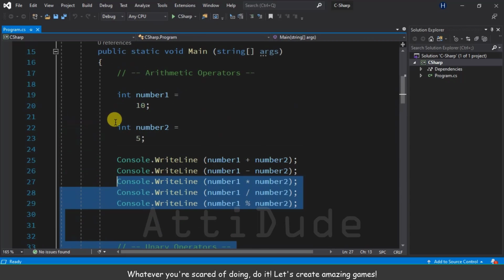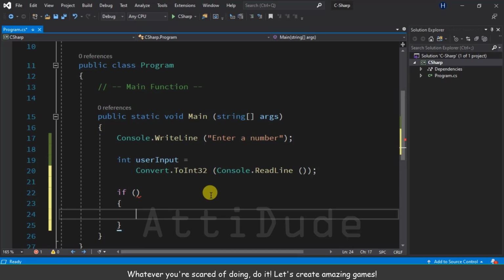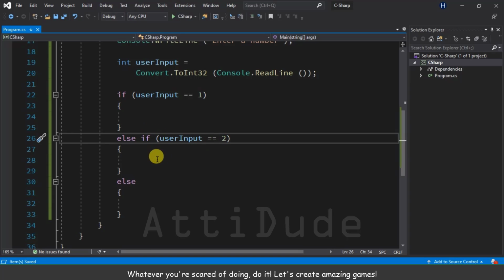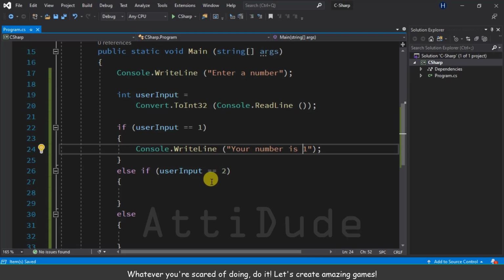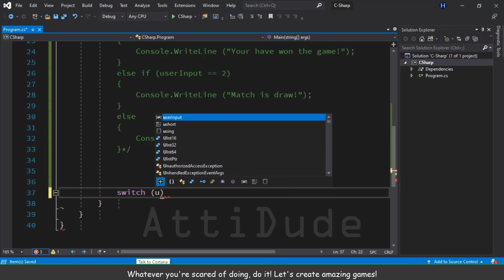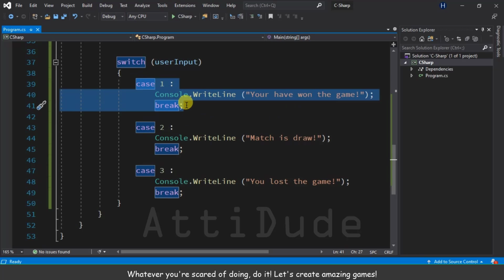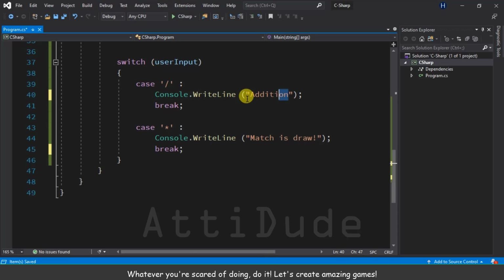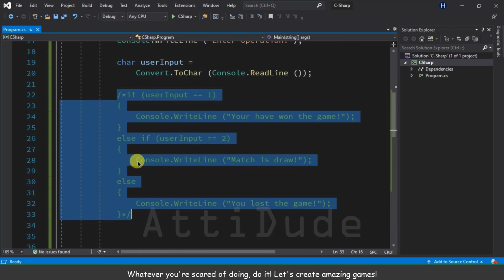C# Master Course Part 6 - Conditions in C#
In this video, we'll learn what conditions are and where are they used.

Video Links :-